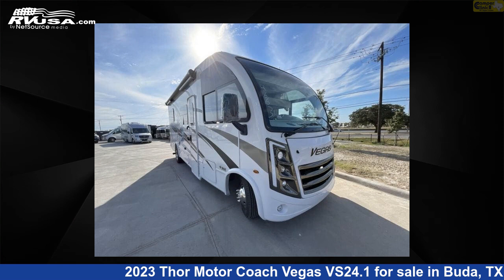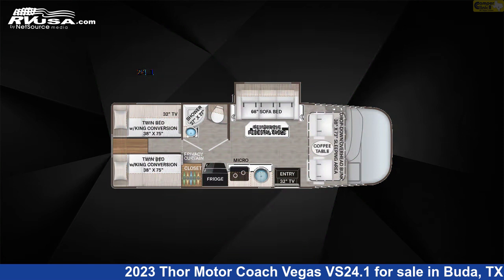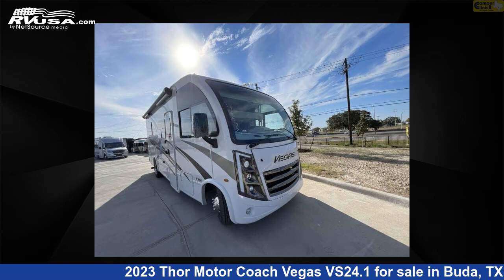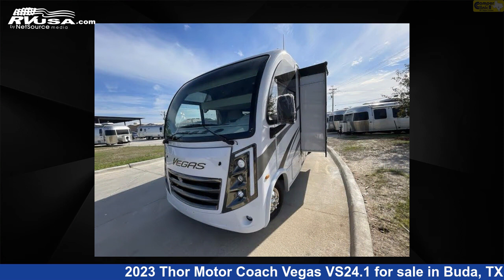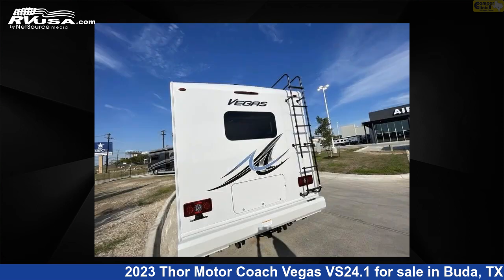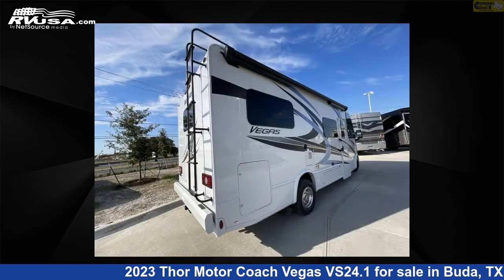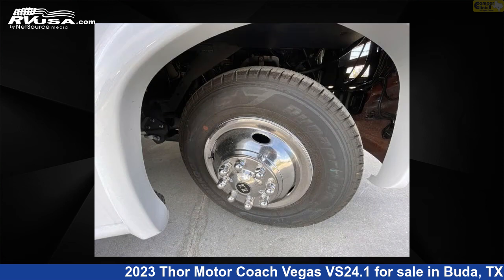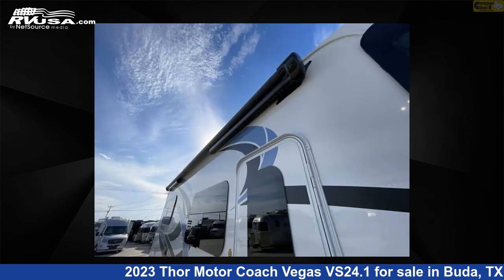Amazing 2023 Thor Motor Coach Vegas Class A RV For Sale in Buda, TX | RVUSA.com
This 2023 Thor Motor Coach Vegas VS24.1 is a Class A RV. It is located in Buda, TX 78610 and is offered for sale by Camper Clinic II. This New Thor Motor Coach Is 25' 0" in length and features 1 slideout, sleeps 5, Slideout, and 42 gal fresh water capacity. The floorplan layout of this Class A features Bunk Over Cab. This 2023 Thor Motor Coach Vegas VS24.1 is built on a Ford E-Series chassis.